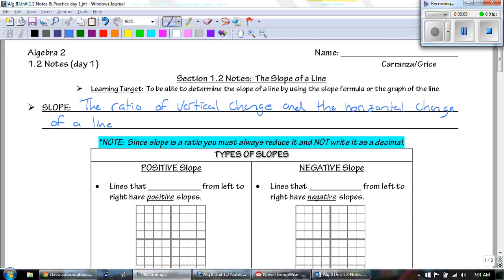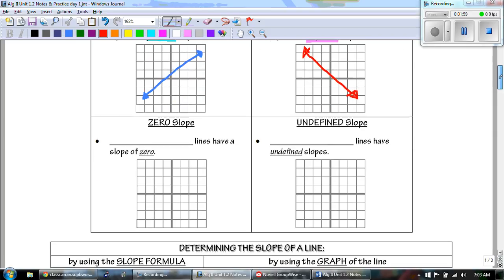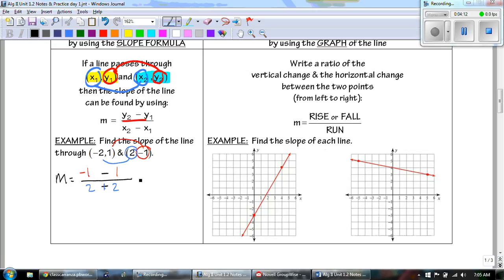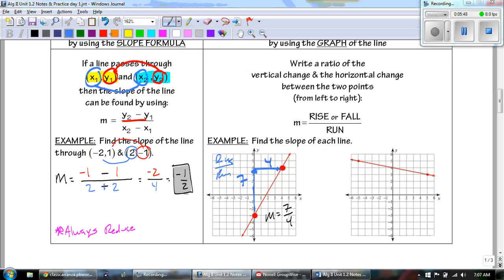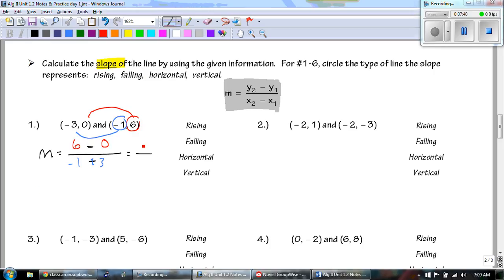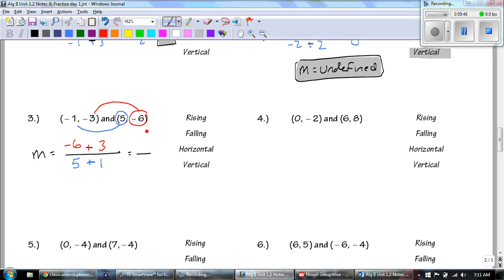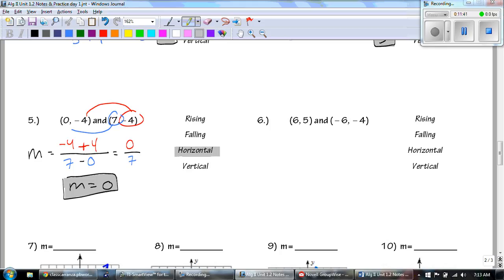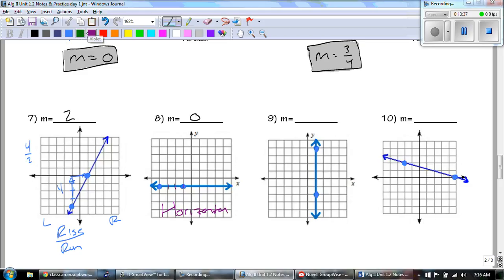AT Algebra II Unit 1.2 Notes day 1